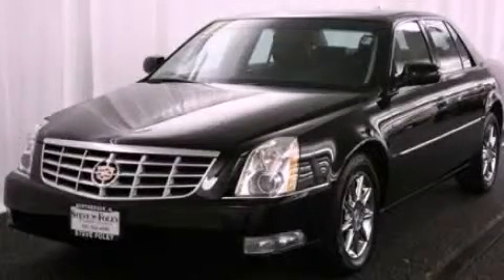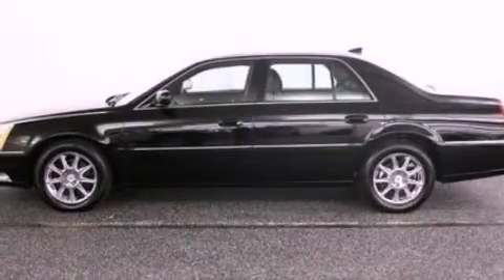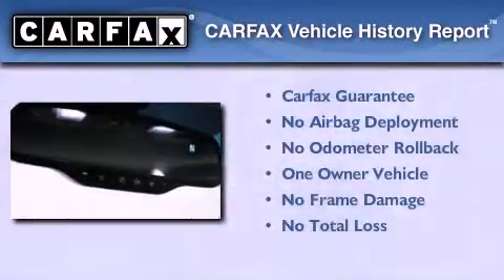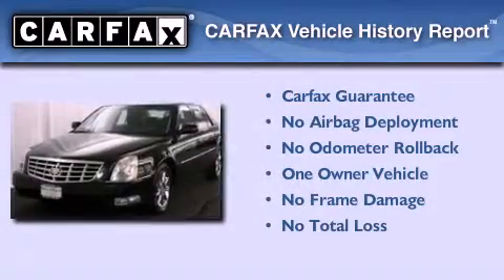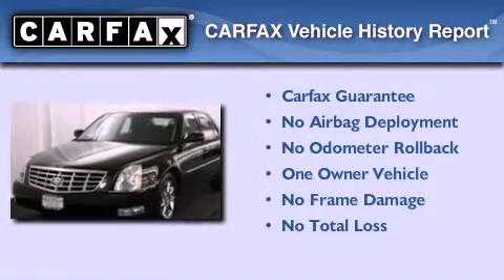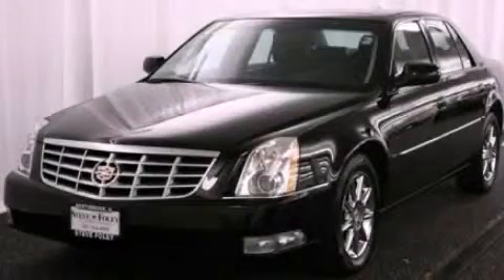2011 Cadillac DTS Northbrook IL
Year : 2011
 Make : Cadillac
 Model : DTS
 Engine : 4.6L V8
 Trans . : Automatic
 Exterior : Black Raven
 Miles : 22,833

 Steve Foley

 100 Skokie Blvd.

 2011 Cadillac DTS Northbrook IL